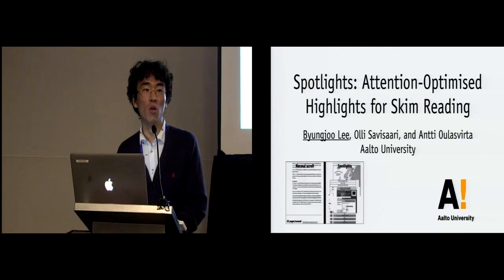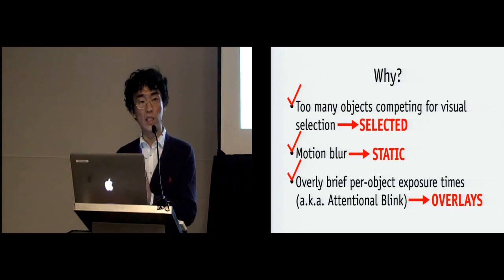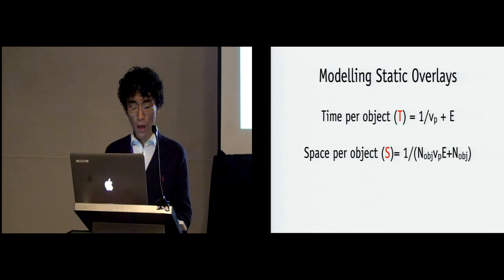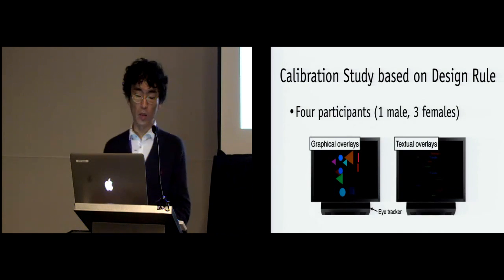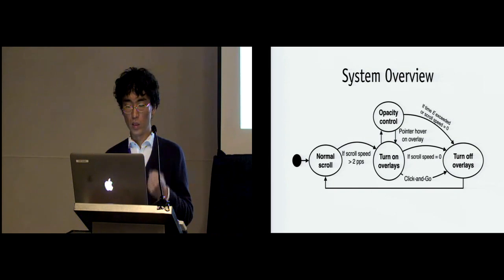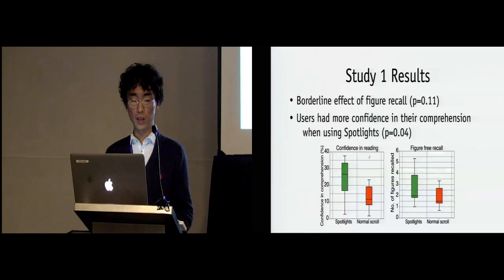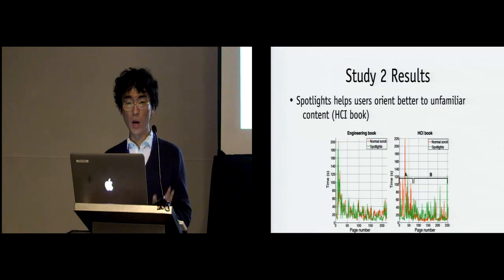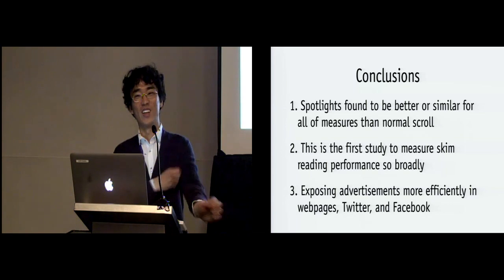Spotlights: Attention-Optimized Highlights for Skim Reading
Byungjoo Lee, Olli Savisaari, Antti Oulasvirta

Session: Eye Gaze

Abstract
The paper contributes a novel technique that can improve user performance in skim reading. Users typically use a continuous-rate-based scrolling technique to skim works such as longer Web pages, e-books, and PDF files. However, visual attention is compromised at higher scrolling rates because of motion blur and extraneous objects with overly brief exposure times. In response, we present Spotlights. It complements the regular continuous technique at high speeds (2--20 pages/s). We present a novel design rule informed by theories of the human visual system for dynamically selecting objects and placing them on transparent overlays on top of the viewer. This improves the quality of visual processing at high scrolling rates by 1) limiting the number of objects, 2) ensuring minimal processing time per object, and 3) keeping objects static to avoid motion blur and facilitate gaze deployment. Spotlights was compared to continuous scrolling in two studies using long documents (200+ pages). Comprehension levels for long documents were comparable with those in continuous-rate-based scrolling, but Spotlights showed significantly better scrolling speed, gaze deployment, recall, lookup performance, and user-rated comprehension.